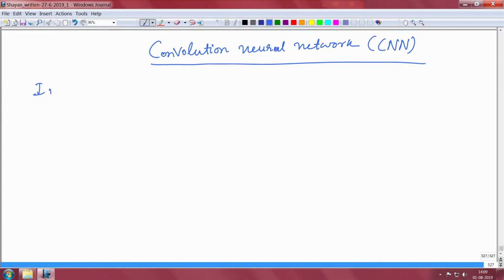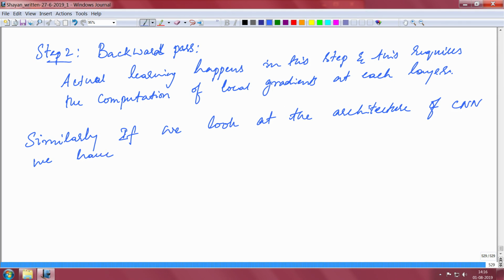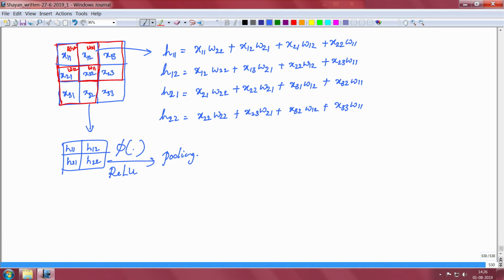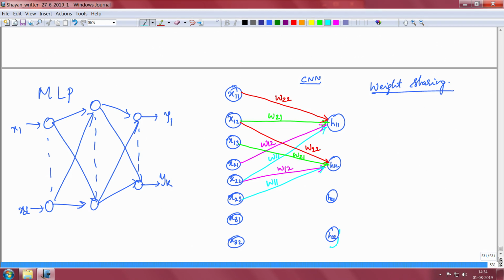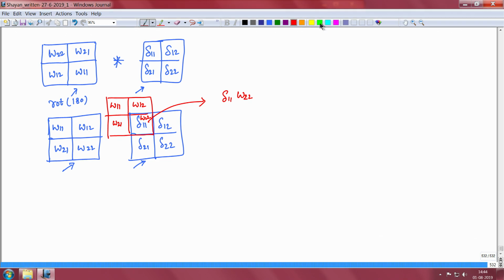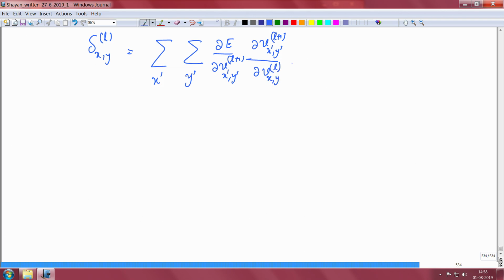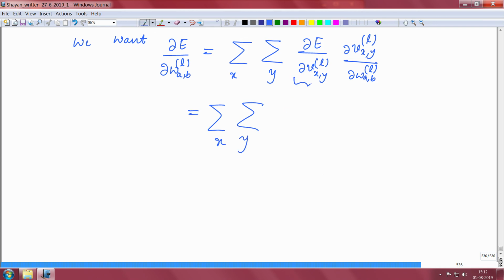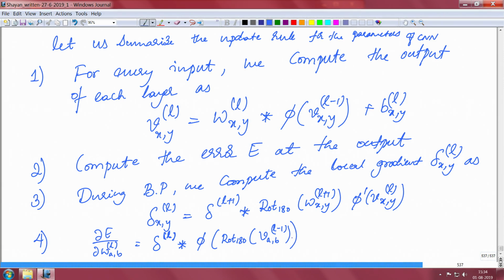ee53 lec65 Back propagation in Convolutional Neural Network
Back propagation, Weight update, Convolutional Neural Networks